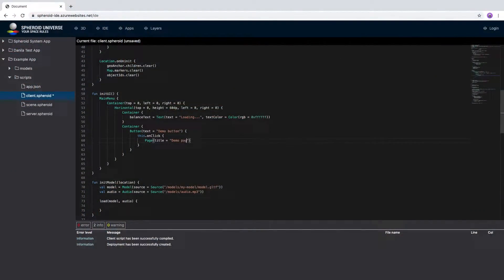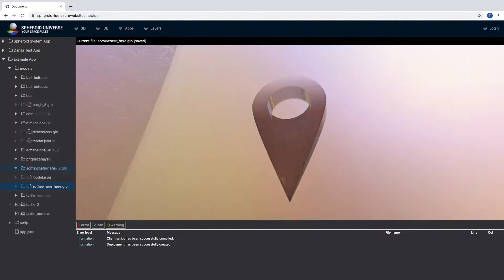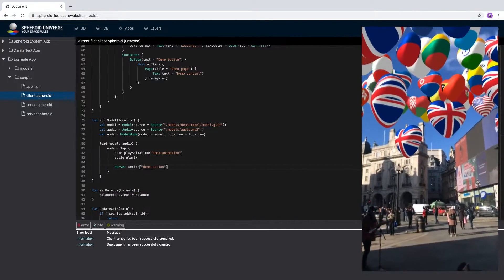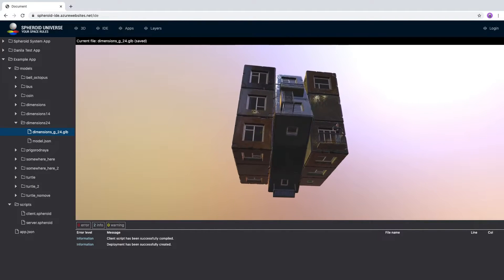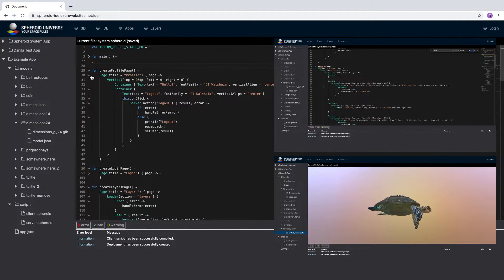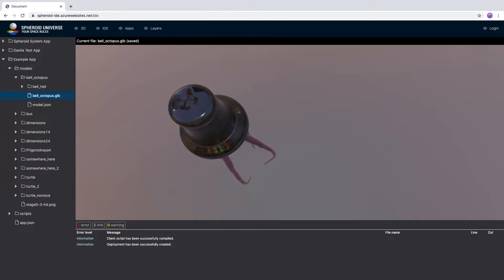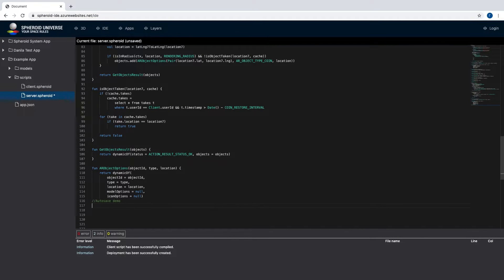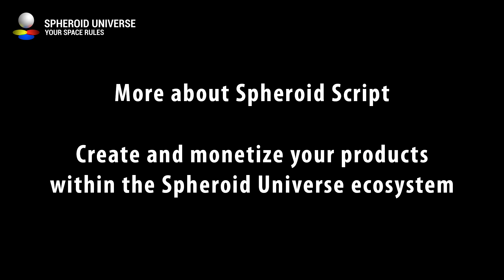Demiurge Cloud IDE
In this video we will talk about our technology that allows the community to jointly develop AR products.
Let's start with the first two components of this technology - the Demiurge Spheroid IDE cloud development environment and the Spheroid Script programming language that we developed.